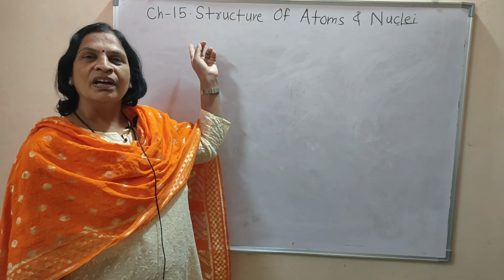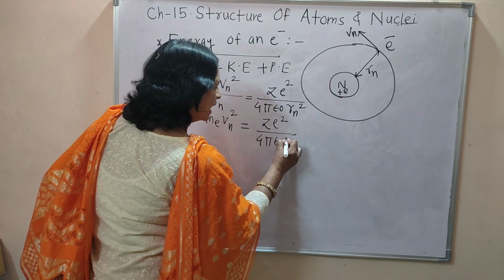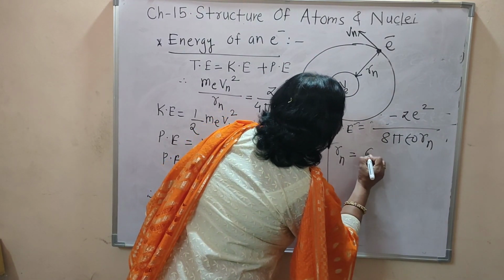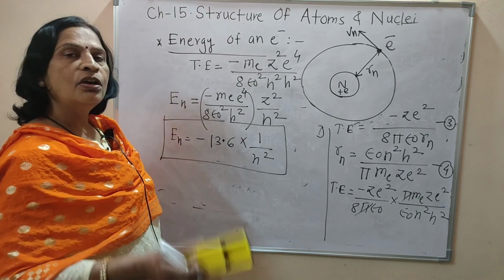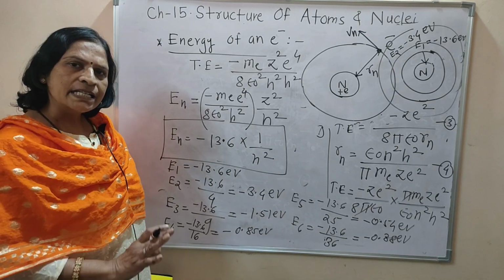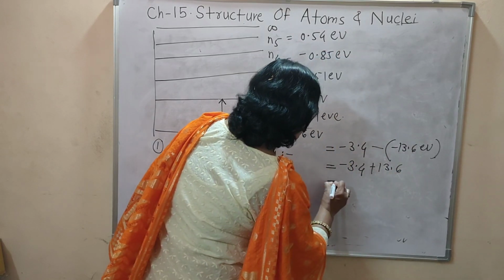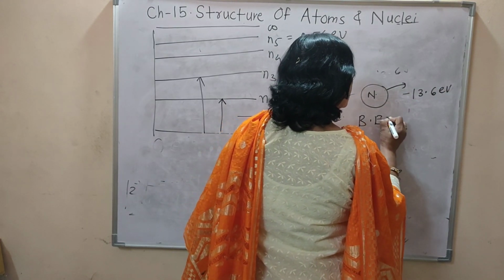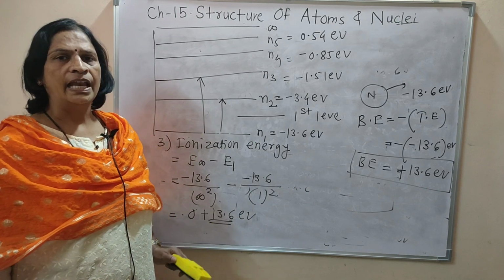Ch 15-Structurr of Atoms and Nuclei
This is my third video based on chapter structure of atoms and nuclei. In this chapter I have explain the derivation for the energy of an electron revolving in a orbit around the nucleus. also I have explain the excitation energy ,binding energy and ionization energy of an electron
        Happy Learning.